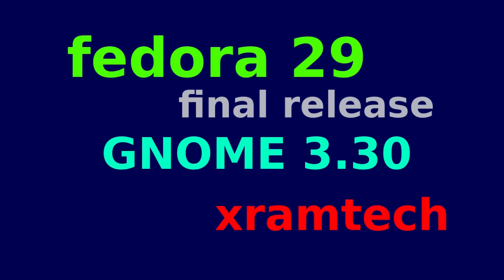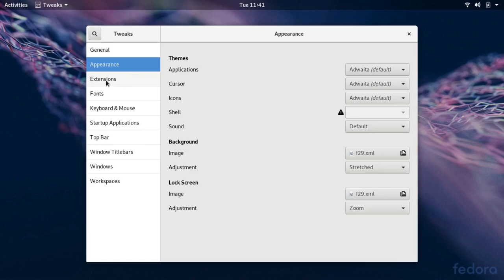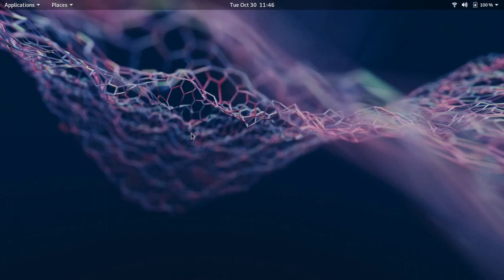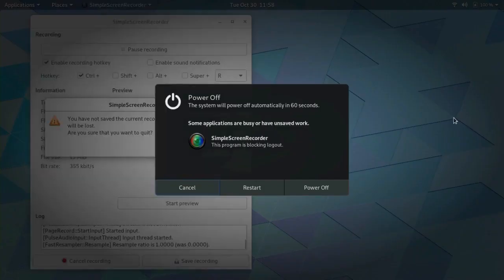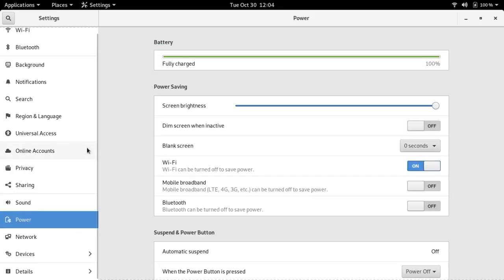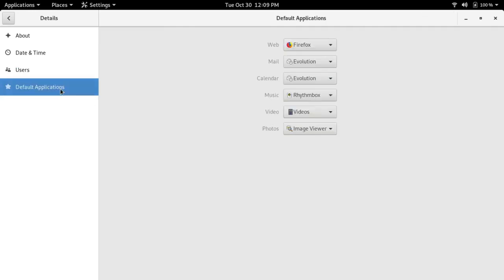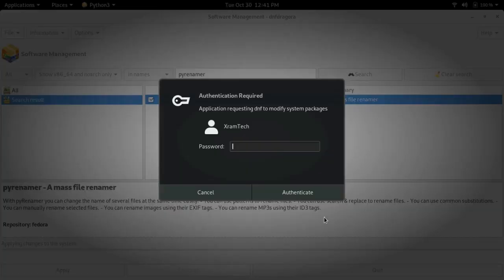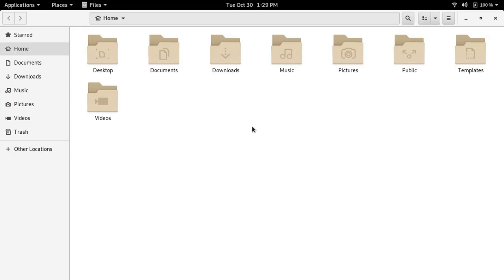Fedora 29 final release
Fedora 29 with GNOME 3.30